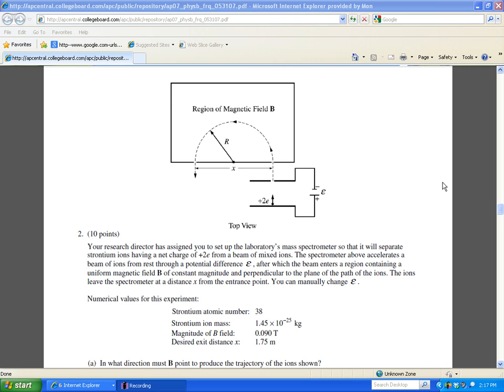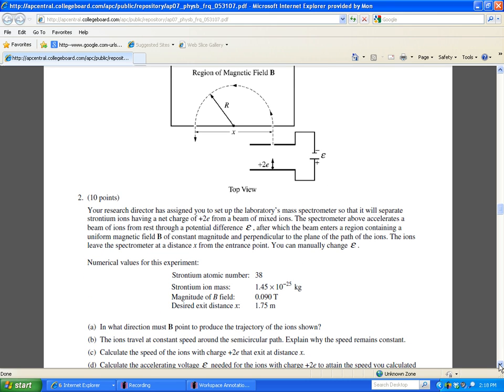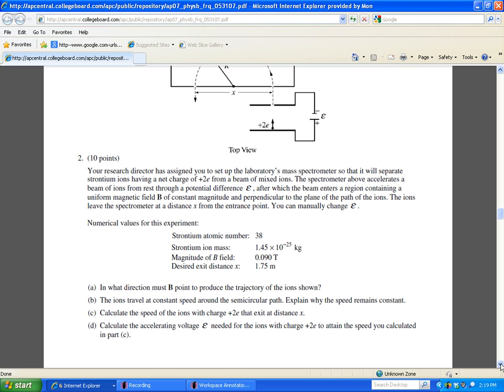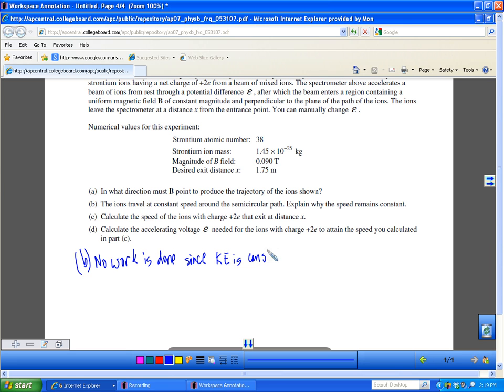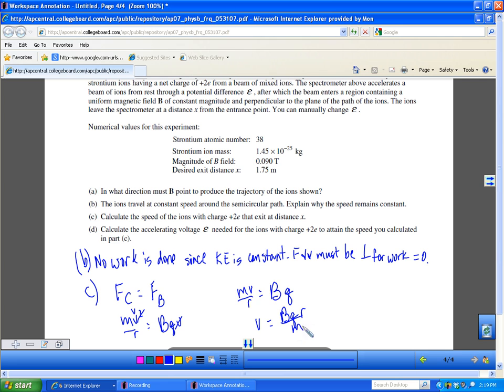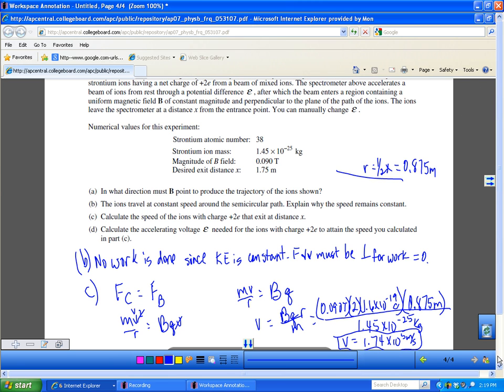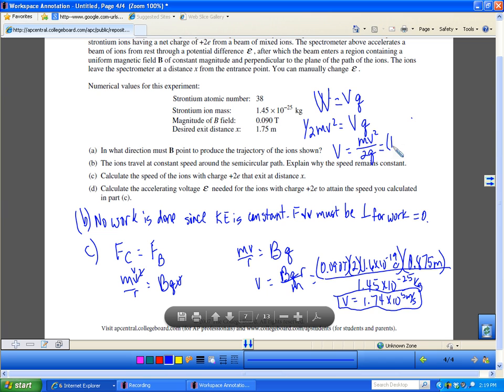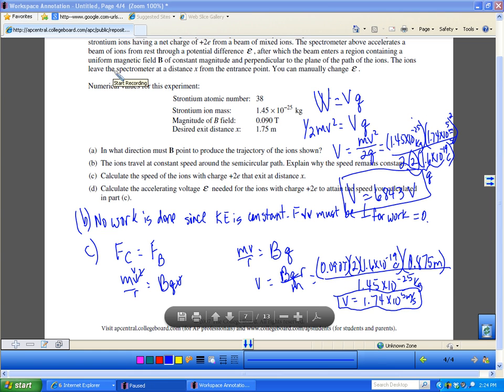2007 AP Problem #2